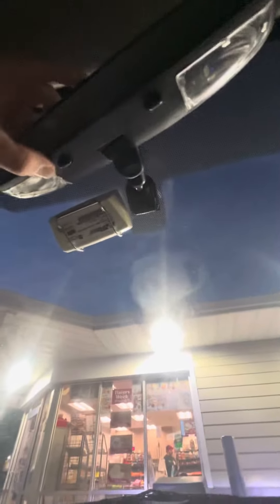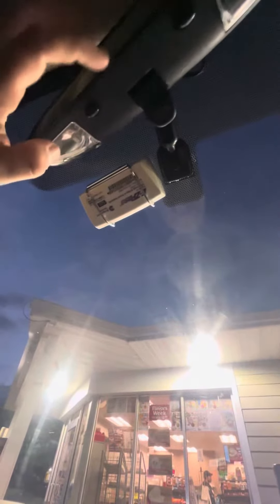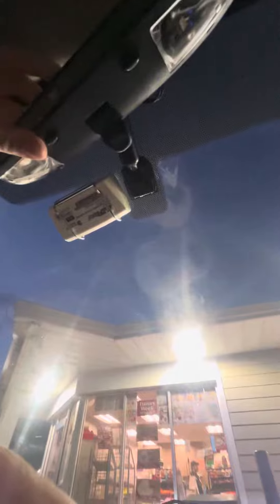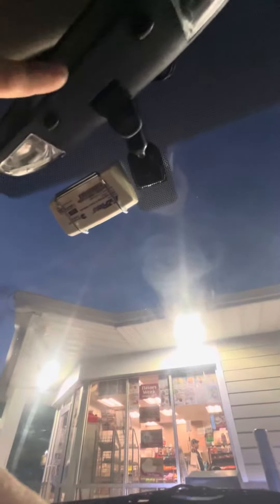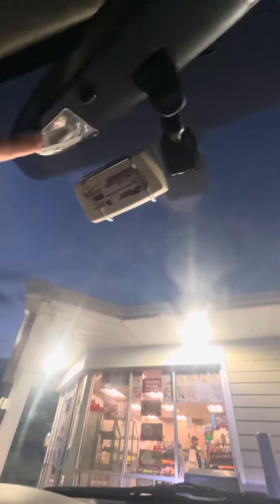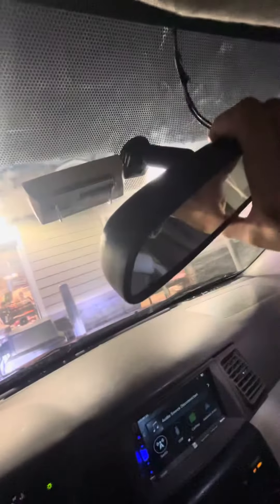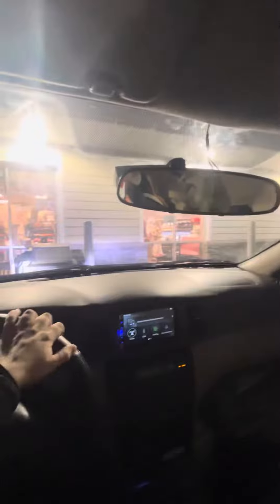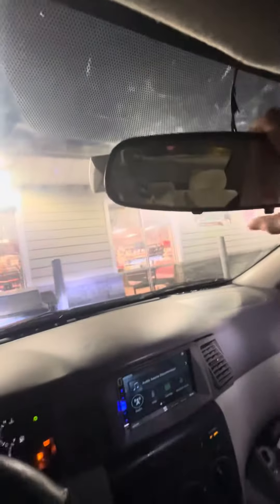The next round of car "mods"...putting the map lights where they should be [Toyota fails]